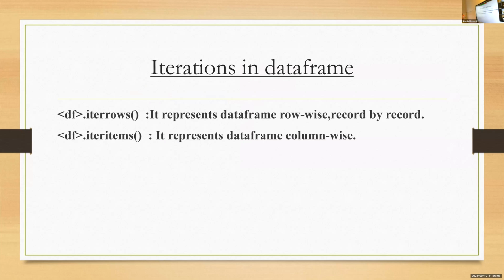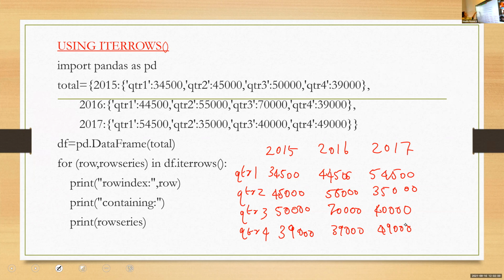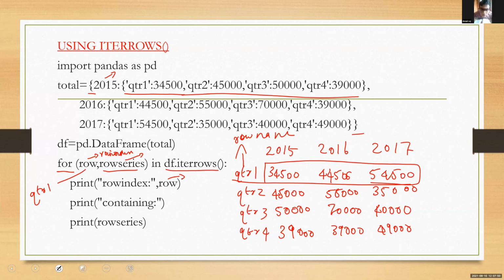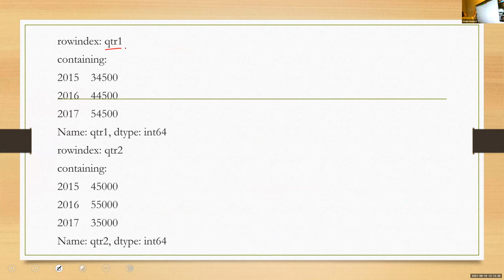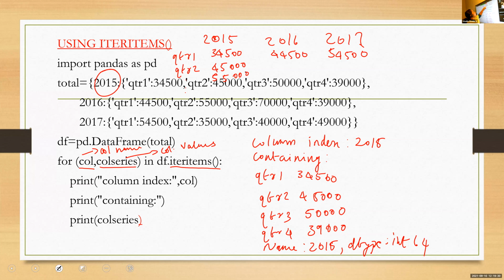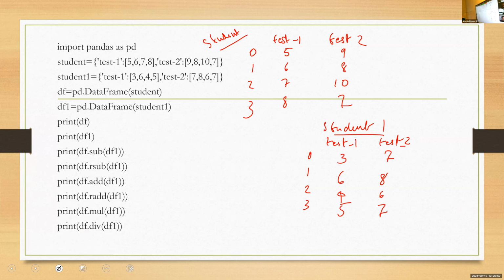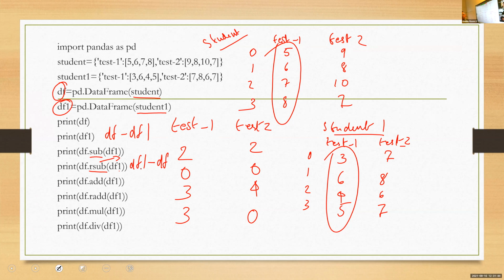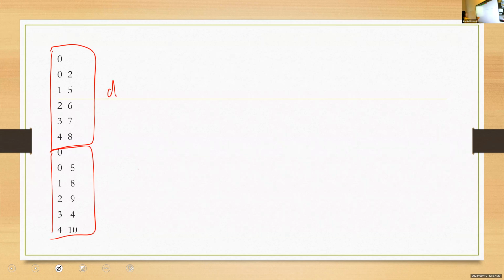Dr Raju Davis International School | CLASS 12 INFORMATIC PRACTICES | 10-09-2021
CLASS 12 INFORMATIC PRACTICES   BINARY OPERATIONS